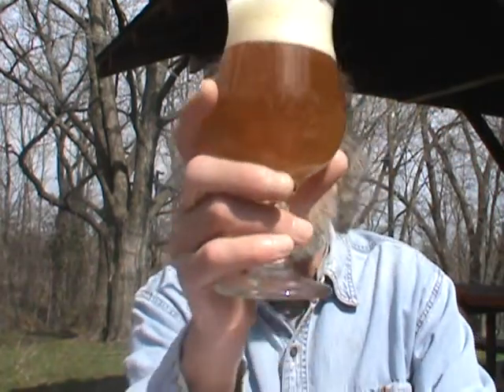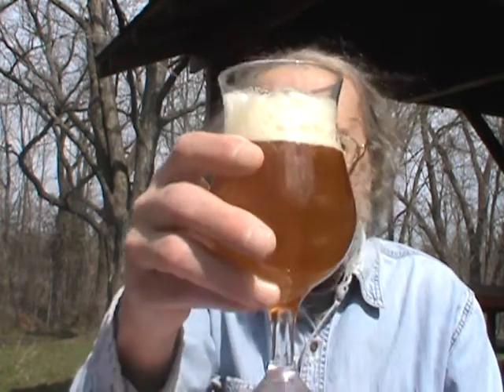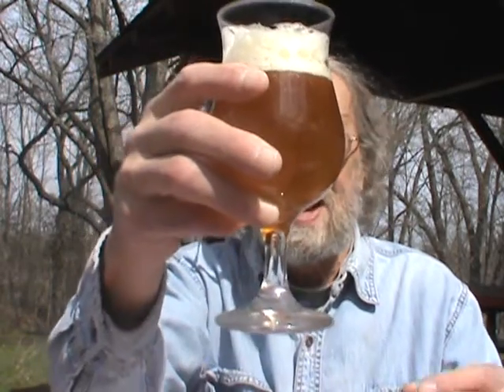Stone Cali-Belgique IPA Keith's Beer Reviews # 534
Stone Cali-Belgique IPA
When reading the name "Stone Cali-Belgique IPA", "Cali" hints that it is a California-style IPA, and this brew has an undeniable Belgian influence, indicated by the word "Belgique" (which is how Belgium's French-speaking population says the word "Belgian"; the Dutch-speaking Belgians say "België"). We carefully selected a Belgian yeast strain that illuminates a fascinating new aspect of the beer that is otherwise quite simply Stone IPA. The result is both completely new and different, while still being recognizable as a Stone brew—and Stone IPA in particular. Think of it as an otherwise identical twin to Stone IPA that was raised in a Belgian culture. Literally.
6.9% ABV
77 IBUs